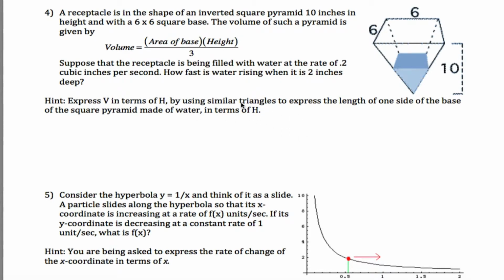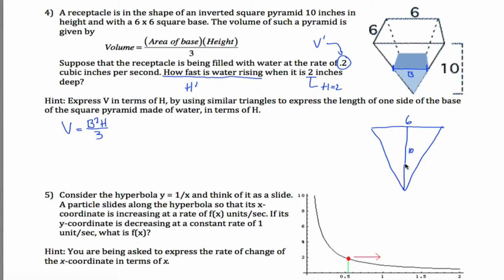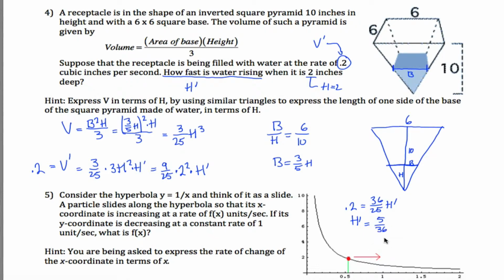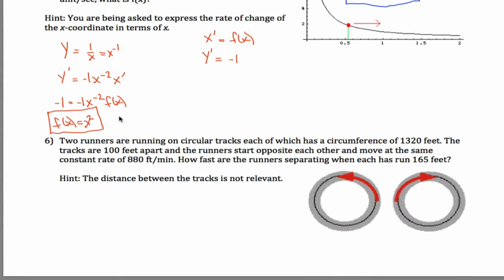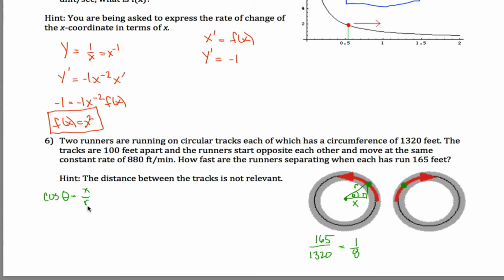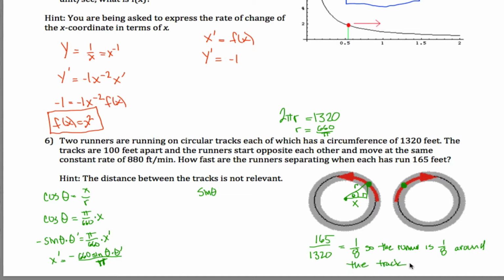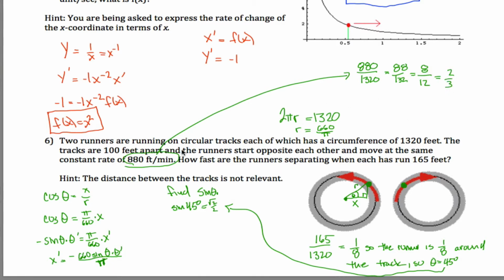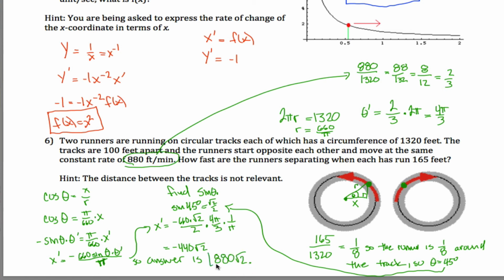Related Rates Worksheet Part 2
math 251 - Related Rates part 2 - S15